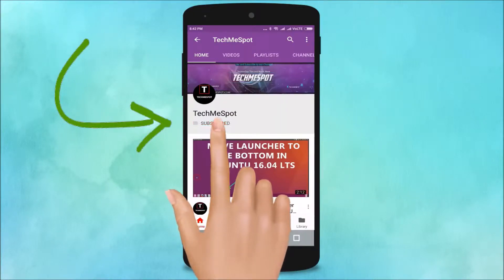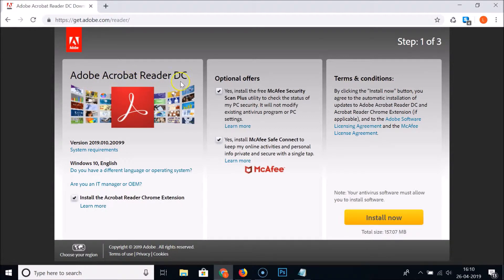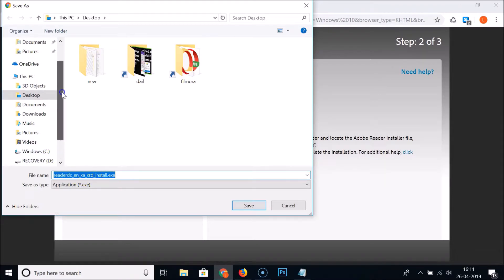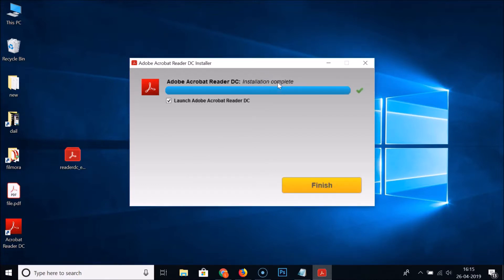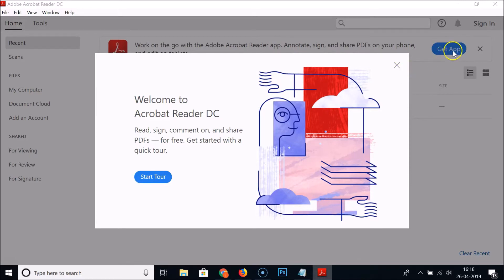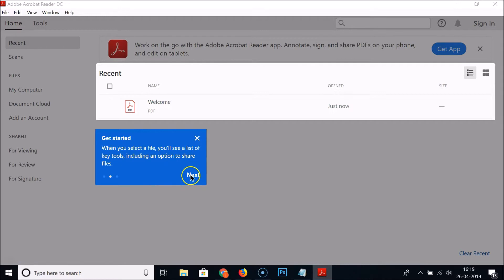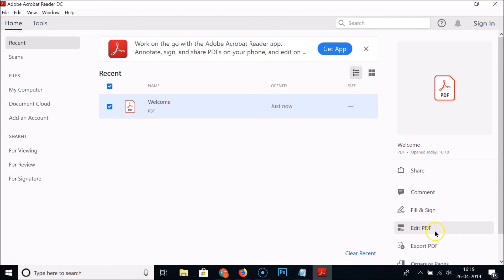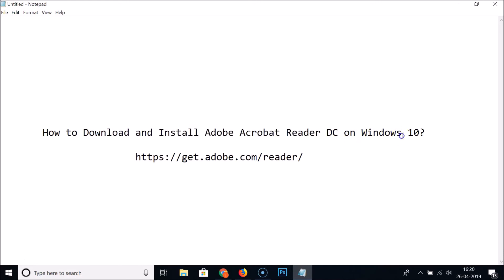How to Download and Install ''Adobe Acrobat Reader DC'' on Windows 10?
you can download optional offers like Mcfee Security or Acrobat Reader chrome extension if you like then leave it checked or uncheck it if you don't want them.

Step 2: Click on 'Install Now' button at the bottom right, and then select place where you want to download the setup file.

Step 3: After downloading, Double click on 'setup' file, and then follow the wizard to install it.

Step 4: After installation, you will see shortcut of 'Ácrobat Reader DC' on Desktop.

Step 5: Double click on it to open it.

It's done.